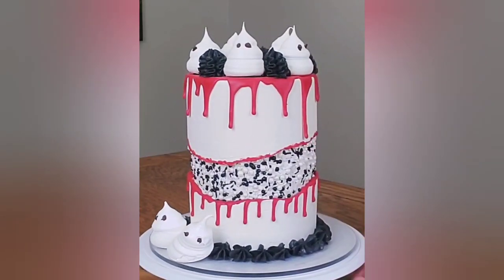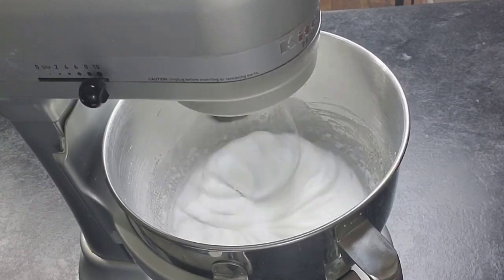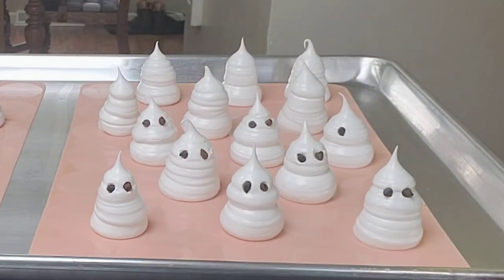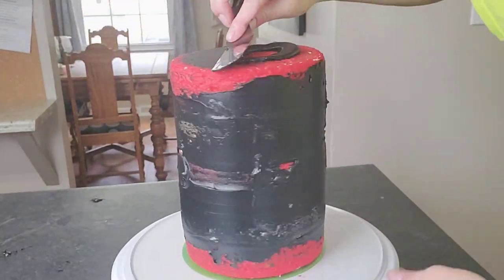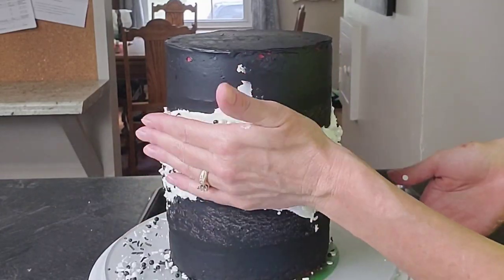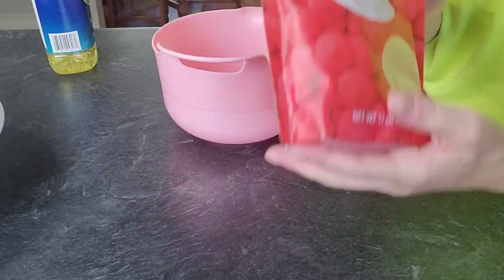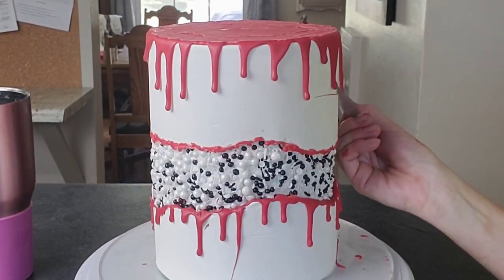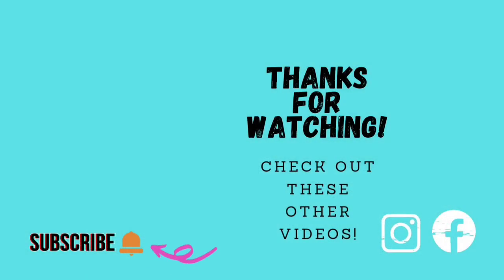Bloody Faultline Cake | Meringue Ghosts | Cake Decorating Tutorial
In this Cake decorating tutorial, I show you how I made this super cool Bloody Drip Fault Line Cake with Meringue ghosts! This is easier then it looks if you just deal with one element at a time. I am designing some fall and Halloween cakes as we speak, and I even have one already filmed. So get ready for some Autumn fun!! Enjoy!!

Mary

Candy Melts=Wilton Red Candy Melts Candy, 12 oz.

Sprinkle Mix=Purchased at Micheals Hobby Store

Intro=Vecteezy